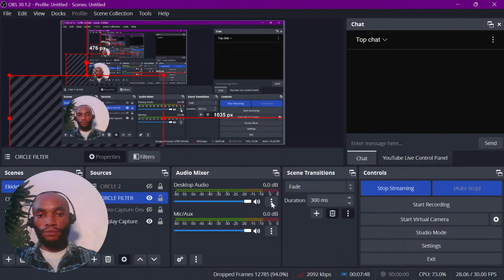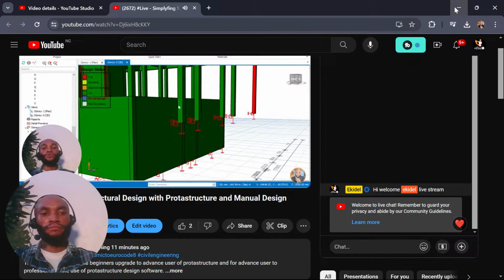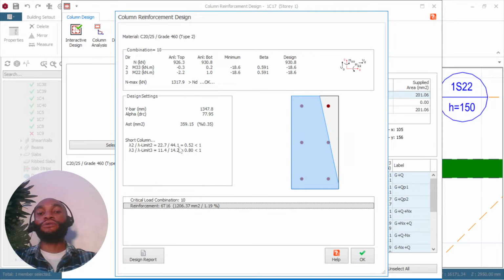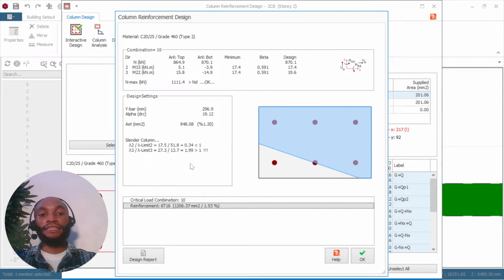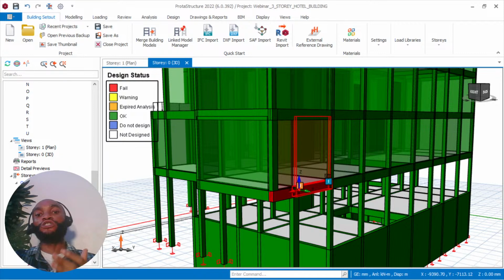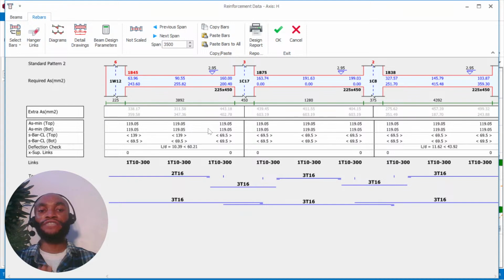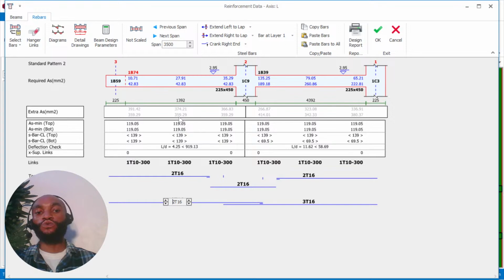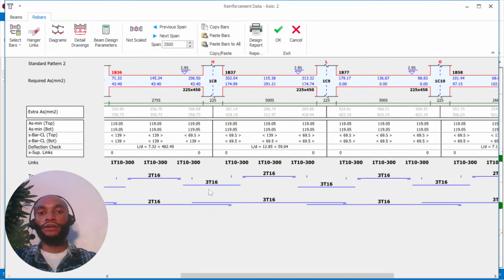Live - Simplyfing Structural Design with Protastructure and Manual Design Principles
This live stream  will make beginners upgrade to advance user of protastructure and for advance user to professional in the use of protastructure design software.